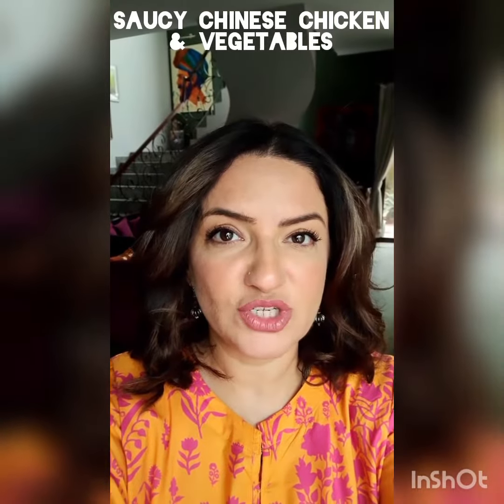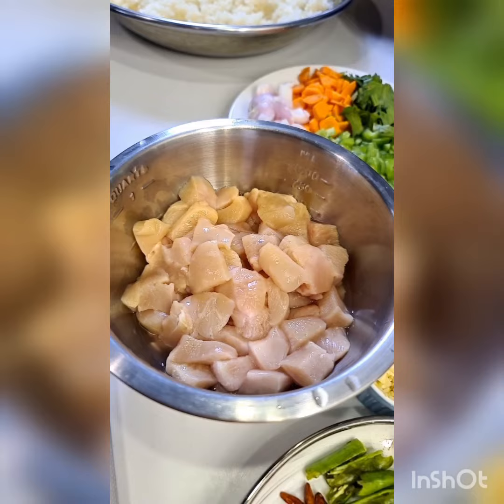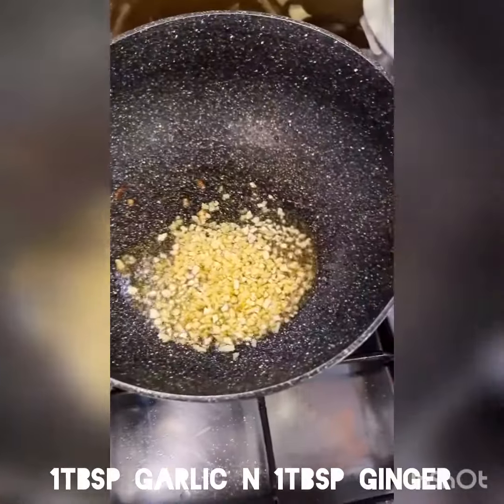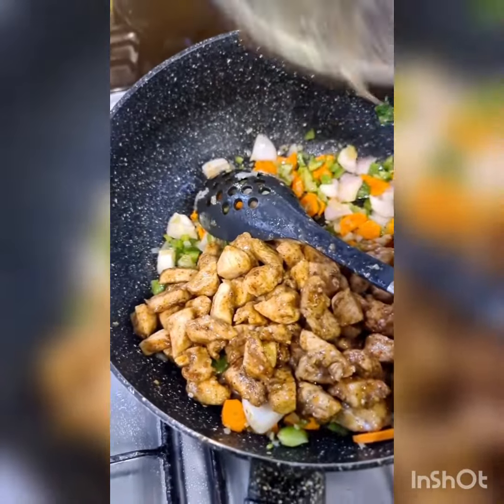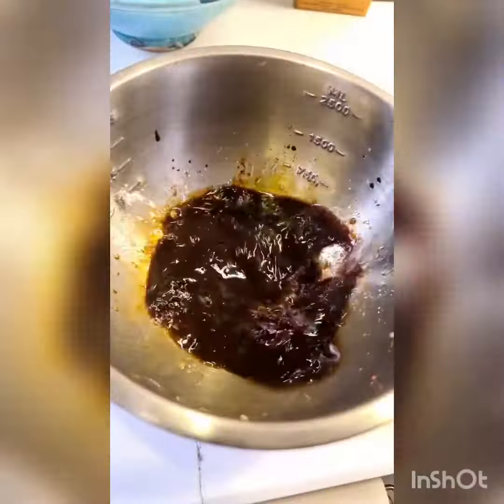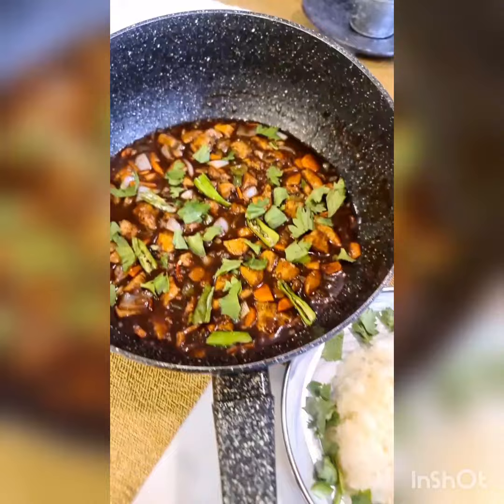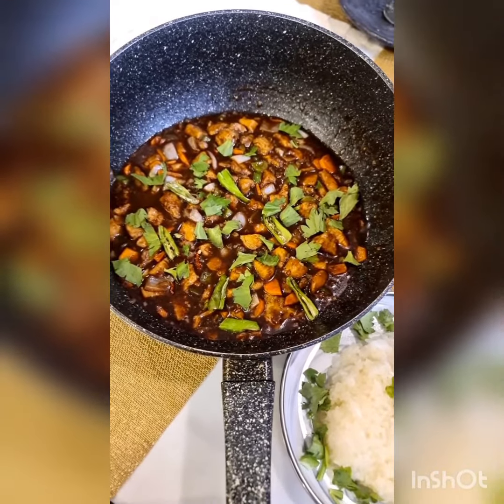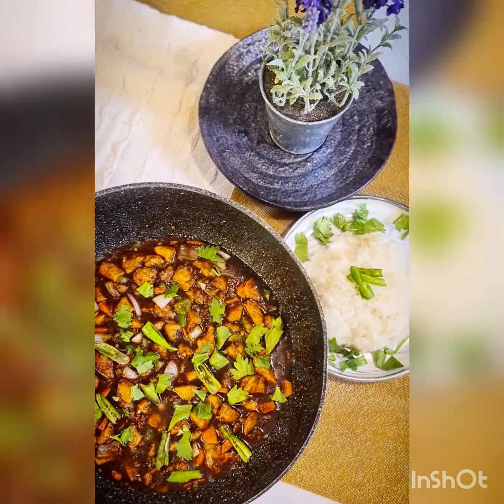Saucy Chinese Chicken wt Vegetables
I made this with a delightful sauce of sesame oil, light &dark soya sauce, rice vinegar, black bean sauce, sugar & starch, this is so easy to dish out in the shortest possible time. Used carrots/capsicum/onions and celery, as that's what I had at home. this combo was the BOMB. Sautéed with dried birds eye chilli, lots of ginger and garlic, I promise you this will have you hooked.
Do give it a try, please?
Tell me what you think in comments below.
Outfit by @Khaadi as many of you always ask me, so might as well put it out here. Isn't his orange so lovely?